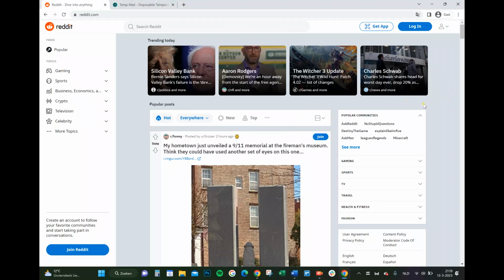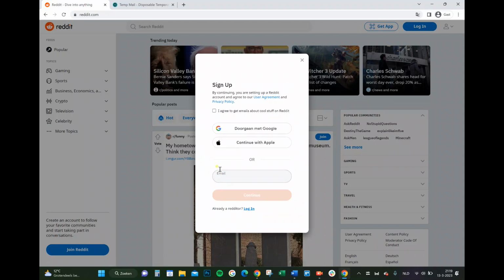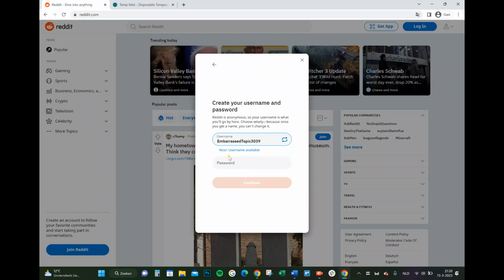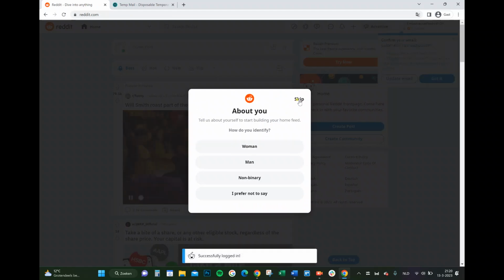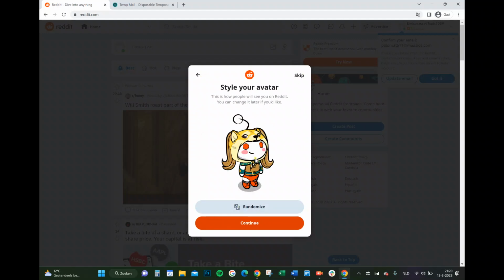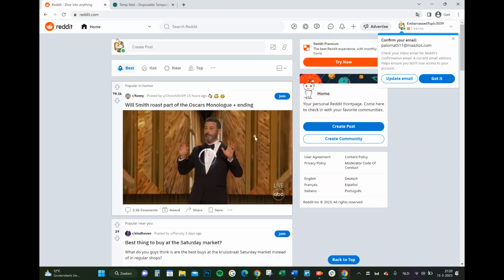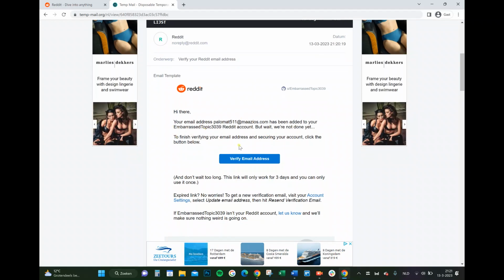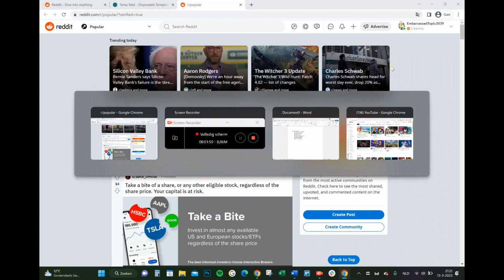How To Create Reddit Account in 2O25 - Fast & Easy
How To Create Reddit Account

In this video I am going to give you a tutorial on the topic: How To Create Reddit Account in 2023 - Fast & Easy. I will explain it in a easy and fast way.

As of February 2023, Reddit ranks as the 10th-most-visited website in the world and 6th most-visited website in the U.S. Reddit is an American social news aggregation, content rating, and discussion website. The idea and initial development of Reddit originated with at the time college roommates Steve Huffman and Alexis Ohanian in 2005.